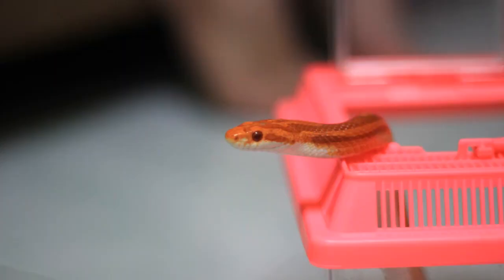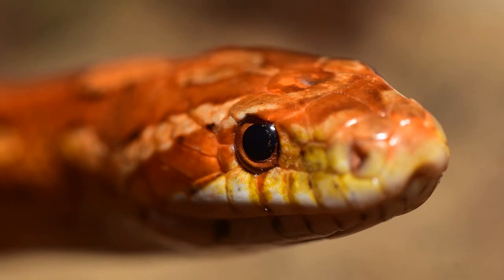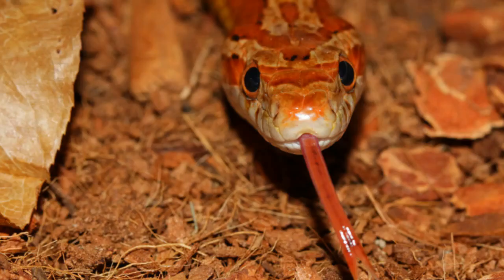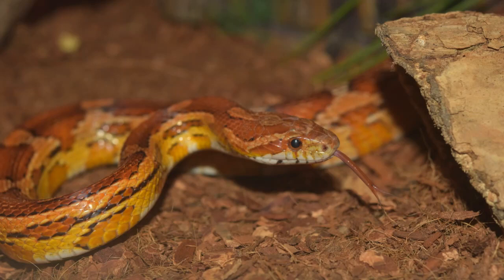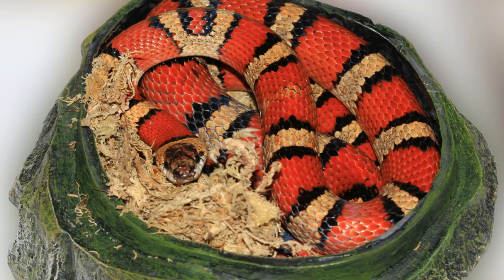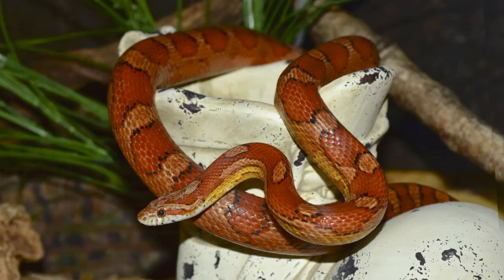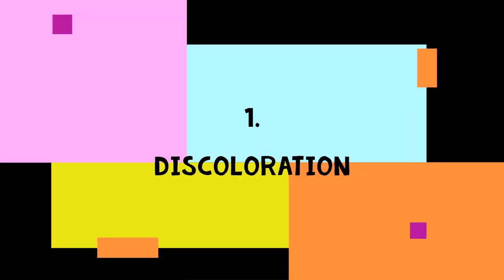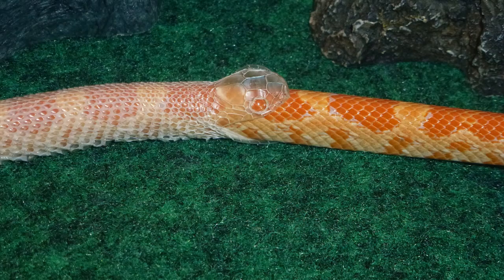Scale Rot In Snakes (4 Treatments That Work)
If your snake’s scales have become discolored or raised your reptile could be suffering from scale rot. A potentially serious and fatal condition if not treated in a timely fashion, scale rot is typically the byproduct of a damp and moist enclosure where bedding has been compromised.

In this video we will detail the finer points of this ailment including early symptoms, the severity of the condition…and how to treat it.

Whether you’re a new snake owner or have been a proud owner for many years this video can be quite helpful if you fear that your snake is suffering from this health issue.

IMPORTANT LINKS...

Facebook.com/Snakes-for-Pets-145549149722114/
Twitter.com/SnakesForPets
Pinterest.co.uk/snakesforpets/